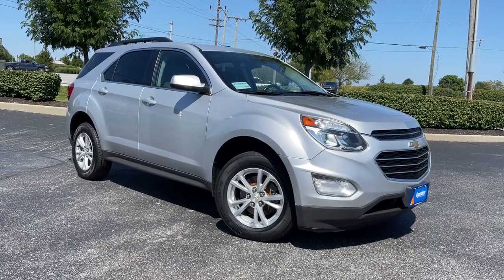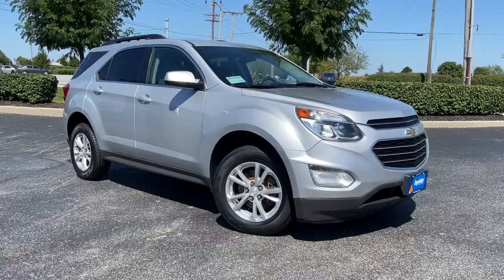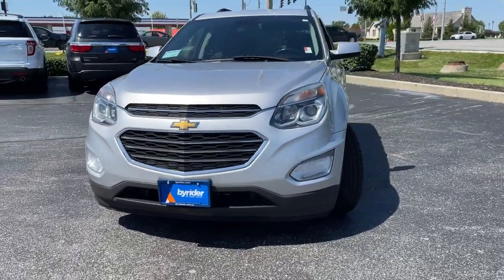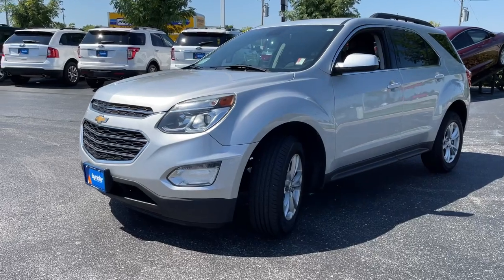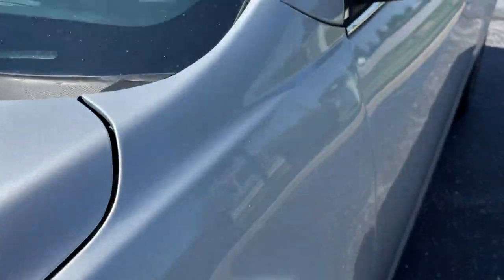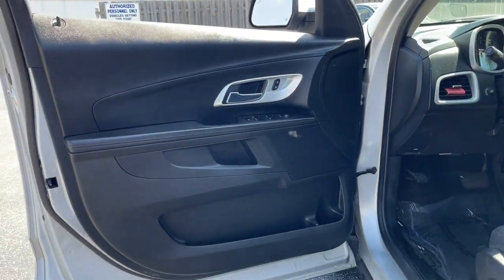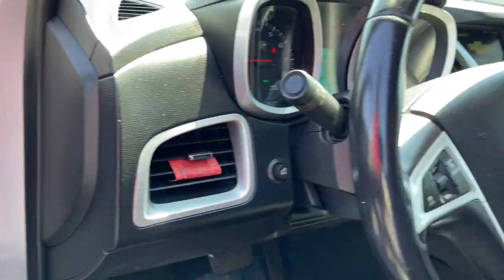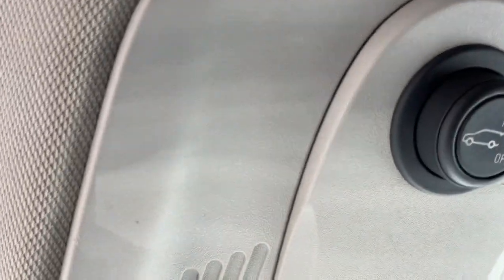2017 Chevrolet Equinox Indianapolis, Beech Grove, Greenfield, Irvington, Lawrence, IN AFW484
Silver Ice Metallic Used 2017 Chevrolet Equinox available in Greenwood, Indiana at Byrider Greenwood. Servicing the Indianapolis, Beech Grove, Greenfield, Irvington, Lawrence, IN area.

Byrider Greenwood
1703 US 31 S

KBB.com 10 Most Awarded Brands. Scores 31 Highway MPG and 21 City MPG! This Chevrolet Equinox boasts a Gas I4 2.4/145 engine powering this Automatic transmission. WHEELS, 17 (43.2 CM) ALUMINUM (STD), UNIVERSAL HOME REMOTE, TRANSMISSION, 6-SPEED AUTOMATIC WITH OVERDRIVE (STD).* This Chevrolet Equinox Features the Following Options *DRIVER CONFIDENCE PACKAGE includes (UFT) Side Blind Zone Alert, (UFG) Rear Cross Traffic Alert and (UD7) Rear Park Assist, CONVENIENCE PACKAGE includes (C68) automatic climate control, (BTV) remote vehicle starter system, (NP5) leather-wrapped steering wheel with audio and cruise controls, (AE8) driver 8-way power front seat adjuster and (KA1) heated driver and passenger front seats , TIRES, P225/65R17 ALL-SEASON, BLACKWALL (STD), STEERING WHEEL, LEATHER-WRAPPED with audio and cruise controls, SILVER ICE METALLIC, SIDE BLIND ZONE ALERT, SEATS, HEATED DRIVER AND FRONT PASSENGER, SEATS, DELUXE FRONT BUCKET (STD), SEAT ADJUSTER FRONT, DRIVER 8-WAY POWER WITH POWER LUMBAR, REMOTE VEHICLE STARTER SYSTEM.* Stop By Today *Stop by Byrider - INC02 located at 1703 US 31 South, Greenwood, IN 46143 for a quick visit and a great vehicle!